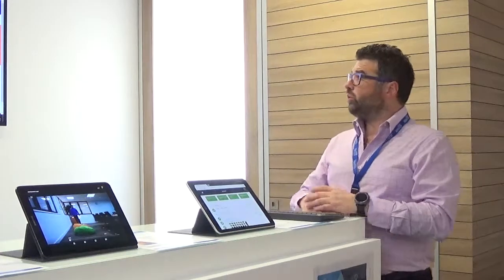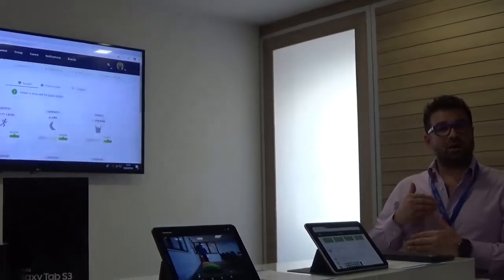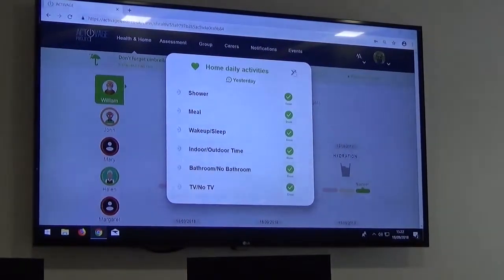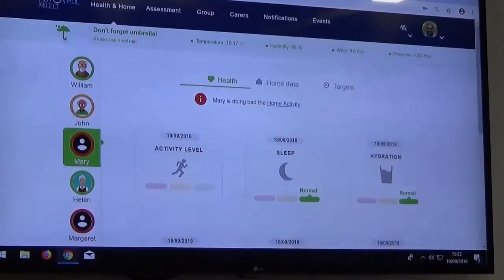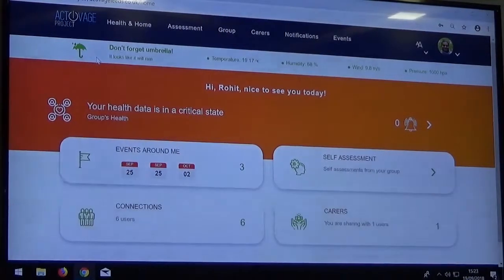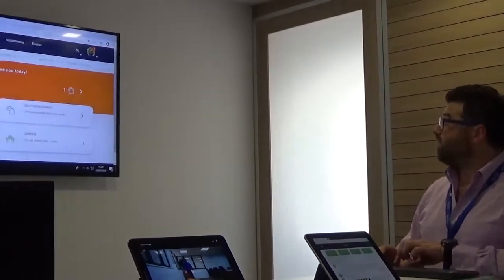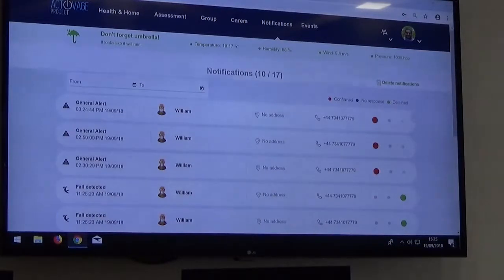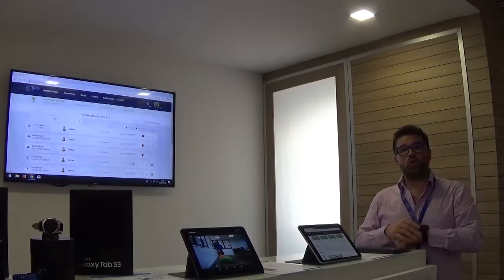Leeds DS Demostration